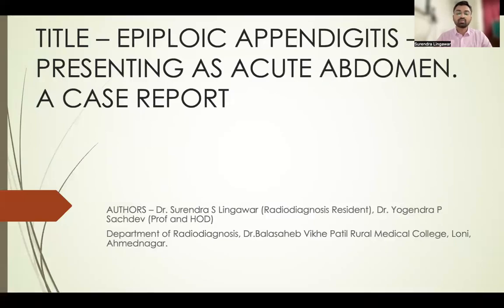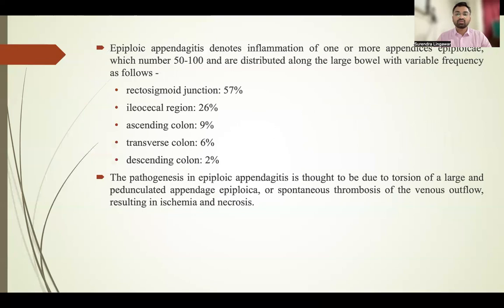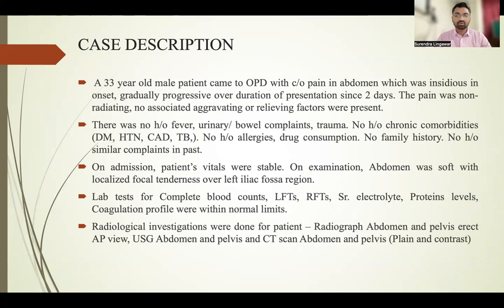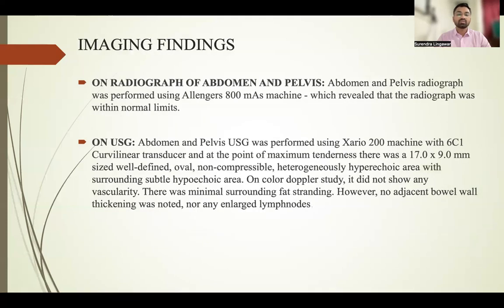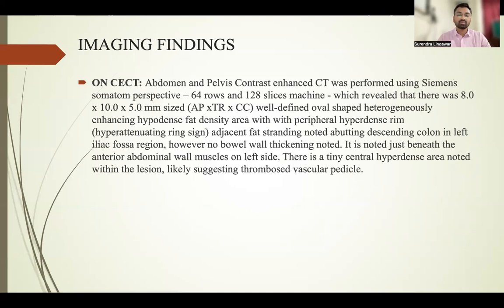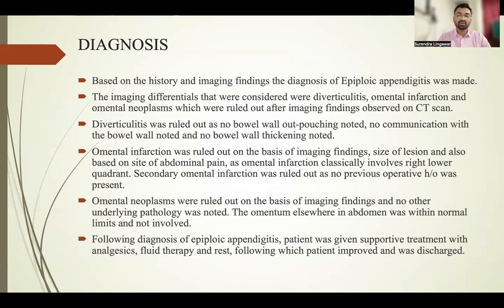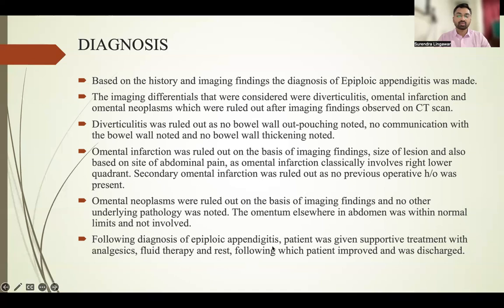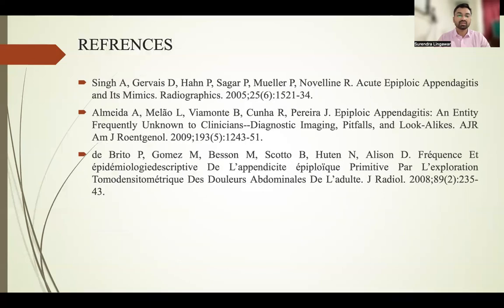CTBUZZ2023-Dr. Surendra S Lingawar: Epiploic Appendigitis Presenting as Acute Abdomen.A Case Report